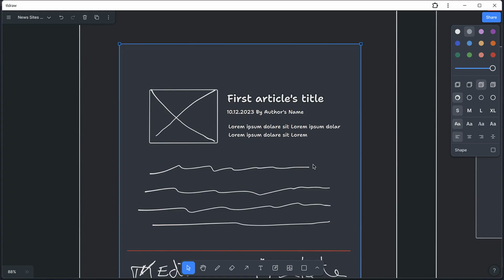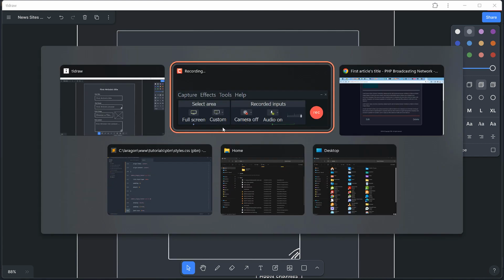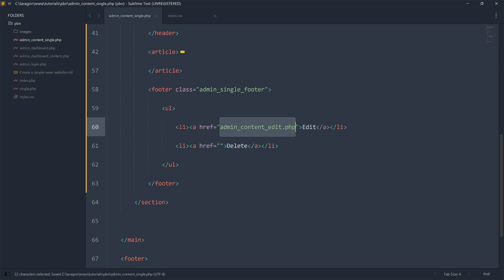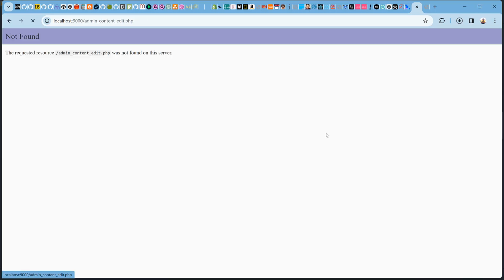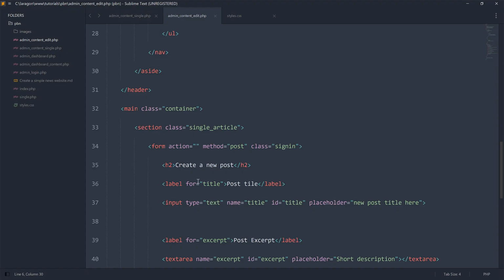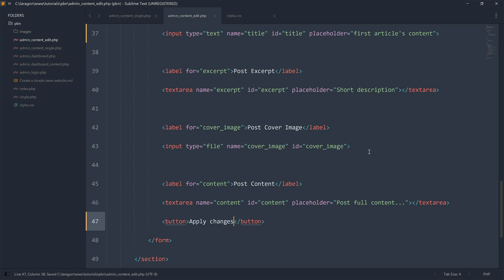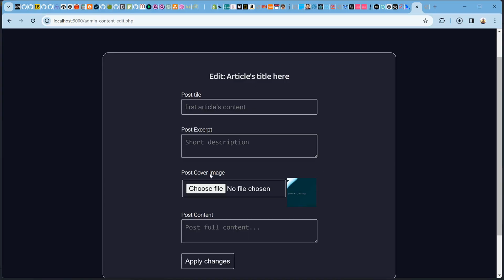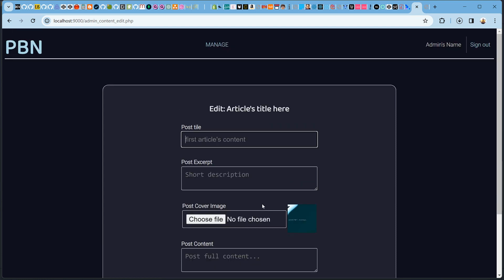How to create a NEWS website with PHP - #18 - creating the admin content edit page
creating the admin content edit page